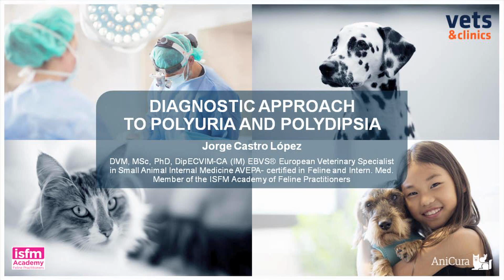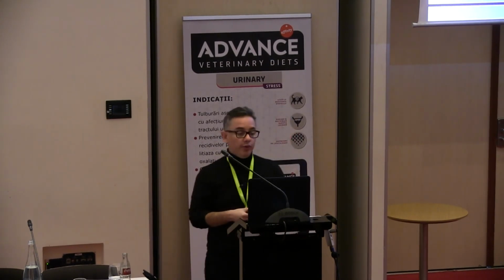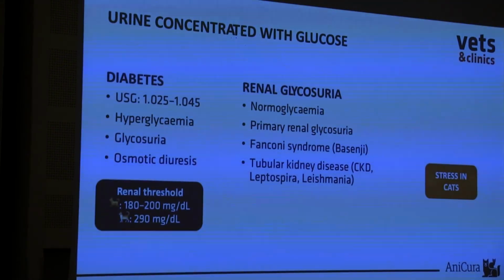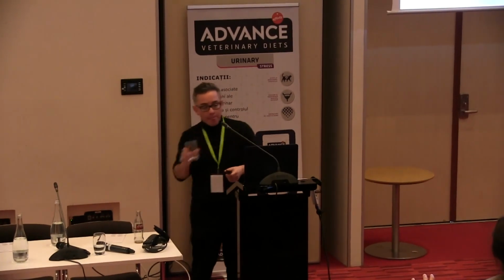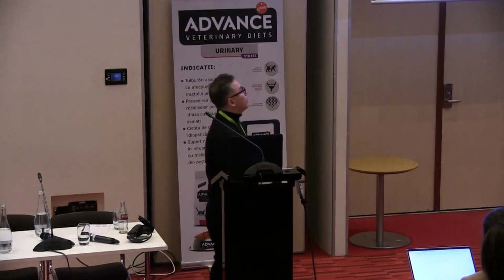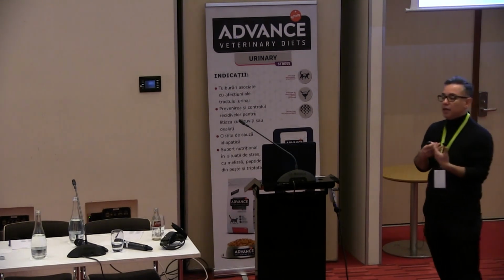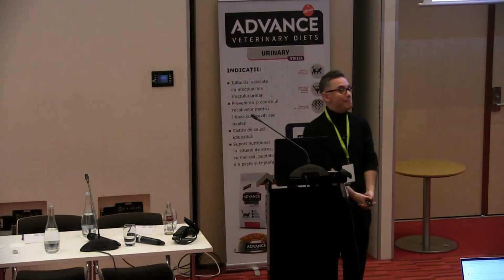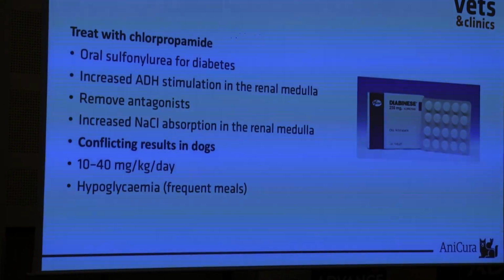24. INT - Diagnostic Approach of Polyuria and Polydipsia